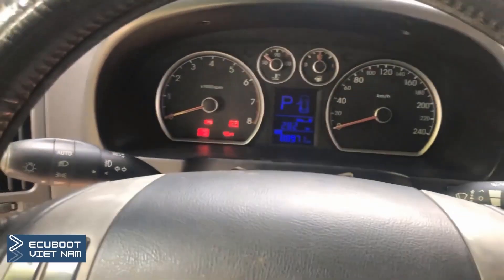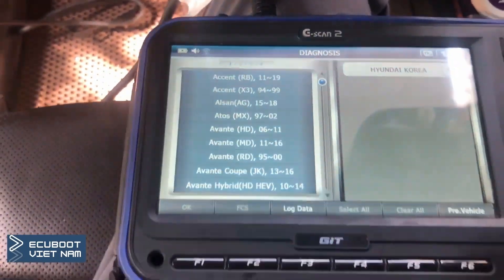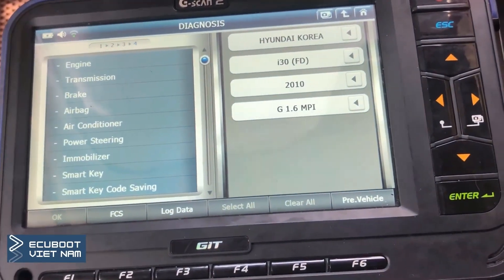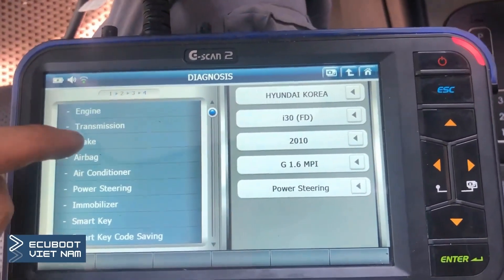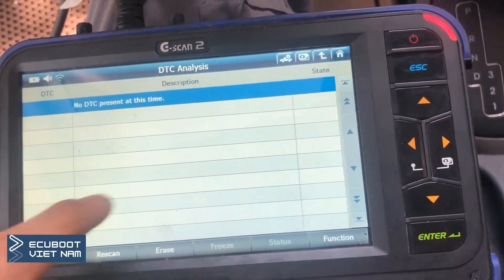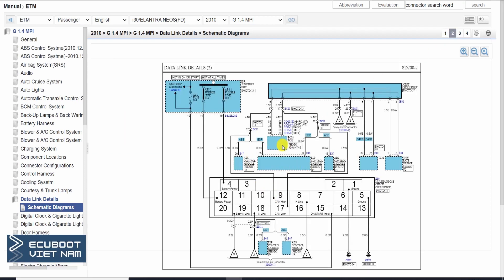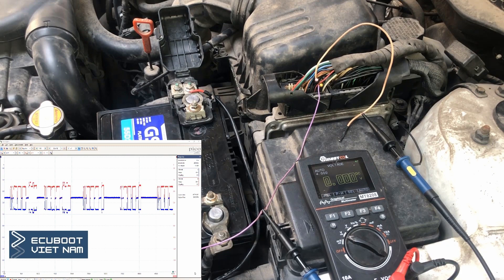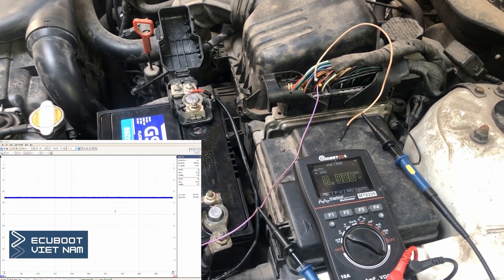Misfire | ECU or Components? I'll show you how to test them all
Ecuboot – Trung Tâm đào tạo chẩn đoán và sửa chữa các dòng xe Châu Âu cho Doanh Nghiệp Ô Tô và các Garage Sửa Chữa (DTC, Programming, Coding, Retrofits)

Chúng tôi cung cấp toàn bộ các khóa học cần thiết để sửa chữa các dòng xe Châu Âu như Khóa Chẩn Đoán, Khóa Programming, Khóa Coding, Khóa Retrofit, Khóa Ecu Reprair and Clone.

Với đội ngũ nhân sự dày dặn kinh nghiệm trong các hãng xe lớn, chúng tôi tự hào là đơn vị hàng đầu trong việc cung cấp các giải pháp tốt nhất về các dòng xe Châu Âu như: Mercedes_Benz, BMW, Audi, Volkswagen, Volvo…

🅰️ Hiện tại, chúng tôi có cung cấp các khoá học sau đây:
🛠 Khoá Chẩn Đoán Mercedes, BMW, VW, Audi
🛠 Khoá Programming & Coding Mercedes, BMW, VW, Audi, Volvo, RangeRover
 🛠 Khoá Retrofit cho Mercedes, BMW

 🅰️ Trong trình học tại trung tâm, các học viên sẽ được truyền đạt tất cả các kiến thức cần thiết như sau:
🛠 Sử dụng phần mềm chuyên hãng Mer, Audi, Bmw( Xentry/DAS, ISTA D, …)
🛠 Sử dụng tool chuyên hãng Mer, Audi, Bmw + đa năng ( C4,C6, ICOM next ….)
🛠 Sử dụng thành thạo phần mềm tra tài liệu Mer, Audi, Bmw ( tra sơ đồ , phân tích sơ đồ mạch điện...)
🛠 Nắm vững kiến thức hệ thống trên xe Mercedes , BMW...
🛠 Quy trình và Cách thực hiện Programming, SCN Coding Online và Offline đối với các hộp ECUs

 🅰️ Trung Tâm Ecuboot có đầy đủ tất cả các loại dòng xe thực hành và thiết bị cần thiết để phục vụ cho quá trình học lí thuyết và thực tế:

 🛠 Các dòng xe thực hành: Mercedes W204, W205 Mercedes W212, W213 Mercedes W222, W223. BMW E46, E90, F30, các dòng VW...
🛠 Các thiết bị Programming ECUs: Ktag, VVDI MB Prog, Hextag, AutoHEX...
🛠 Các options cho retrofit: M3, AMG Steering Wheel, Led Headup Display, TPMS (ECU and Sensors).
 🛠 Số lượng học viên giới hạn ( 10 người/khoá học)

🅰️ Dịch vụ hỗ trợ sau khoá học (Học viên đã học sẽ được ưu đãi miễn phí hoặc chi phí thấp) :

🛠 Hỗ trợ giải pan chẩn đoán từ xa teamviewer
 🛠 Hỗ trợ máy chẩn đoán + phần mềm chuyên hãng.
 🛠 Hỗ trợ cho mượn Hộp ECU trong quá trình chẩn đoán pan bệnh.
🛠 Update kiến thức mới

Điện Thoại: 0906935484 or 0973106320
Địa chỉ : 239A đường Thống Nhất, KDC Bình Nguyên, Bình An, Dĩ An, Bình Dương.